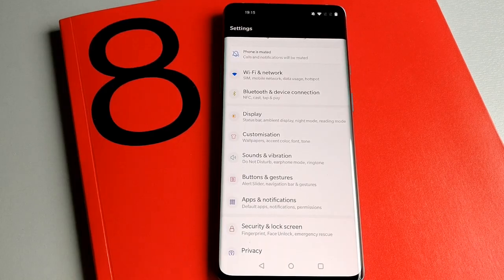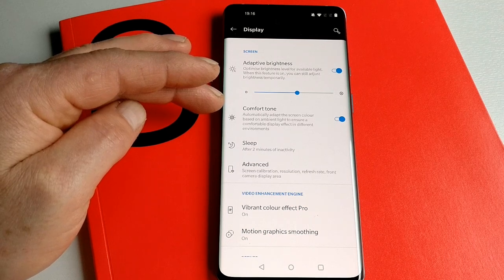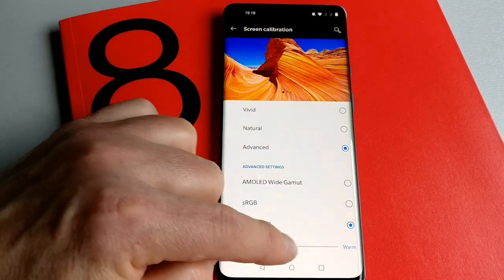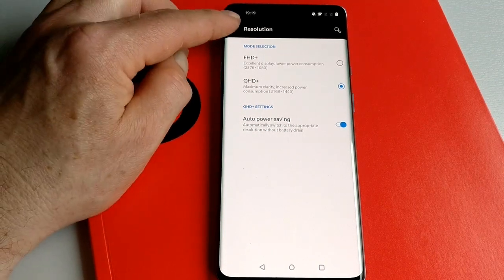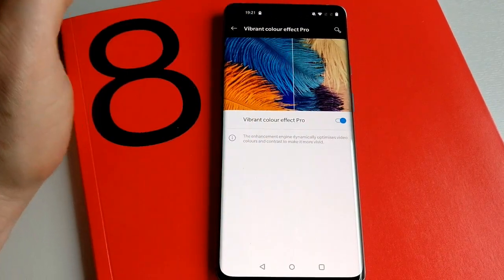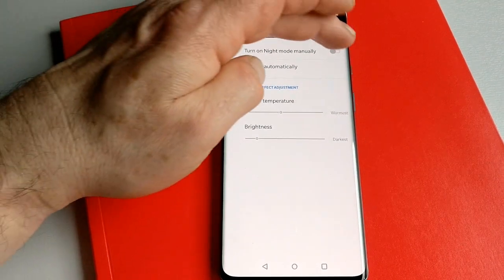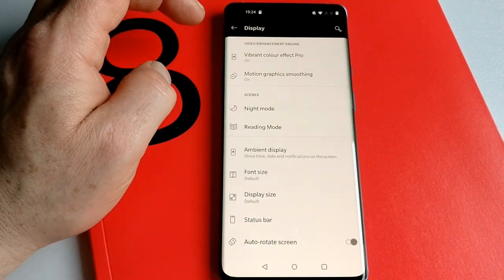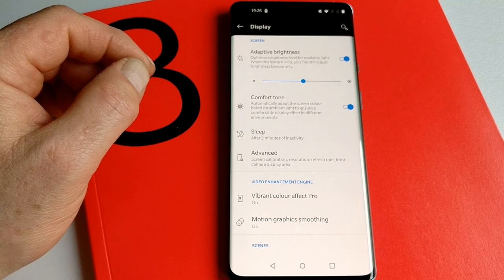OnePlus 8 Pro Display Settings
A run-through of the OnePlus 8 Pro's Display Settings, showing options to tweak the Fluid Display, from the refresh rate to the resolution.